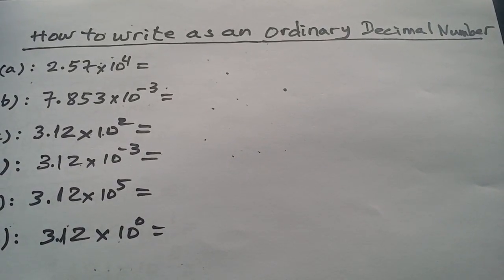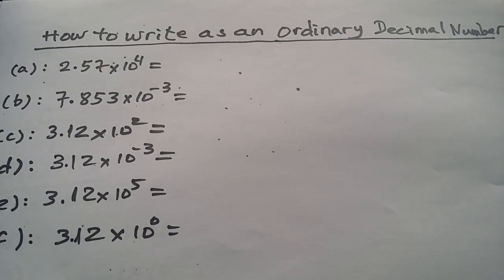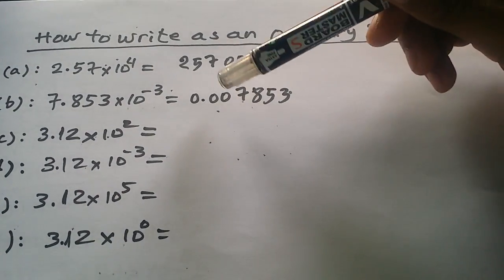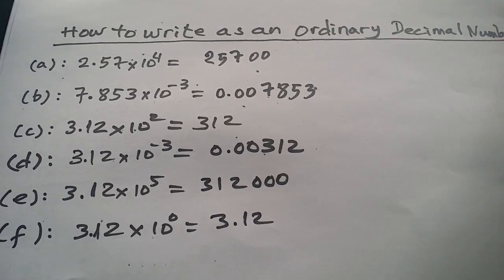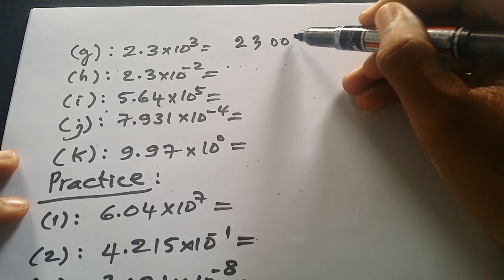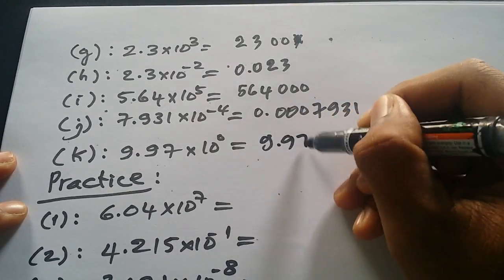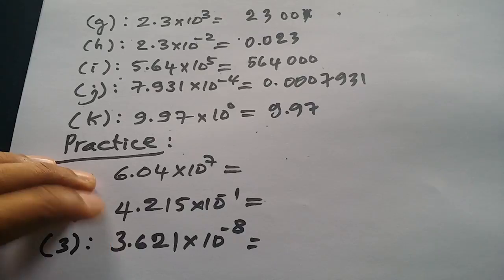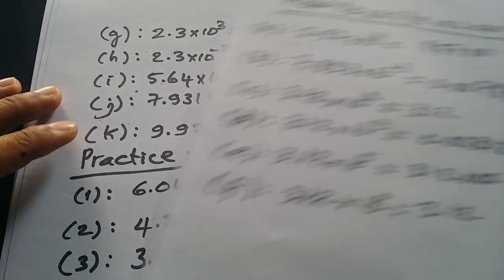(Video #15)How to write as an ordinary Decimals Numbers Correctly, Index Notation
I am Teacher Chamnan from Cambodia where Angkor Wat were built and located, and I am a Professor of mathematics in Khmer Language, Math in English and Math in French Language. I would like to share and distribute my good Knowledge, good experience, analysis, and creative in mathematics to all people  around the world. I am preparing many outcome fields in mathematics and all grades to make you understand clearly about math.
I would like to pray the gods that please help keep in safe and take care  my parents : BOUY PHANNY and MENG CHHUNTING at Heaven.
I finish mathematics master at Royal University of Phnom Penh with scholarship for two year from 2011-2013, I finish math bachelor+1 degree with scholarship at NIE National Institute Of Education and I finish mathematics bachelor at Royal University of Phnom Penh within Scholarship for 4 years. Form 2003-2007.
For Baccalaureate at grade 12 in 2003 with 99.376.
I also have the service for study online by my MESSENGER in ”facebook account”
It is that you are able to ask me the questions free BY COMMENTING BELOW MY VIDEOS.
Live Video and available to ask the questions at 4-5 AM in Asia
MORE USEFUL VIDEO HERE:
1. How to Define the index. What is index law.
2. How to define INDEX, index law
3. How to define the integer equal to number, index law
4. How to divide by prime numbers, index Notation
5. HOW TO WRITE number as the power of 2^n. And find n.

I hope that after you watch my video, then you can understand if you  have any things to ask Please Feel Free To Ask me, and study hard and know the way to study smart.
And please remember that DO THE BEST FOR YOUR WORLD, YOUR COUNTRY, YOUR FAMILY, YOUR FRIENDS, YOUR NEIGHBORHOOD, YOURSELF, AND THE UNIVERSE.
We follow the Key Word ”How to”, because it is necessary for all of you easy to solve the exercises and problem and It is also the good tricks to prove the problem.
mathematics questions, mathematics worksheets, mathematics formula, mathematics tricks
, mathematics games, mathematics grade 12, mathematics for kids, mathematics puzzle
 , math definition, maths formulas, maths full form, math definitions, math practice,
,teacherchamnanmathscienceteacher